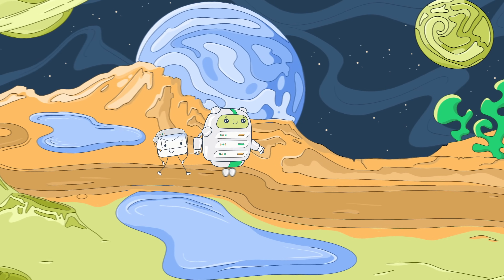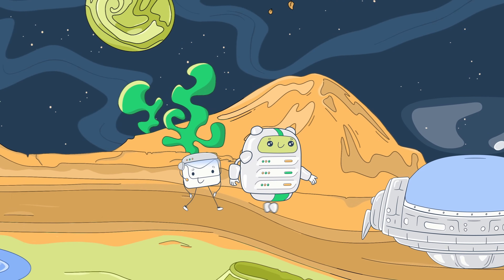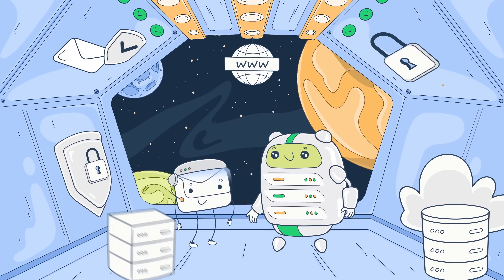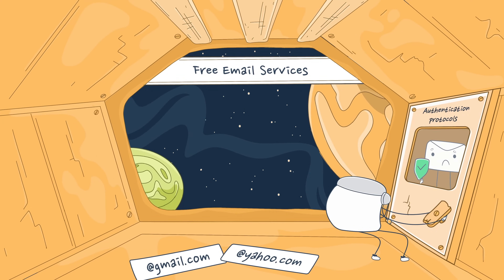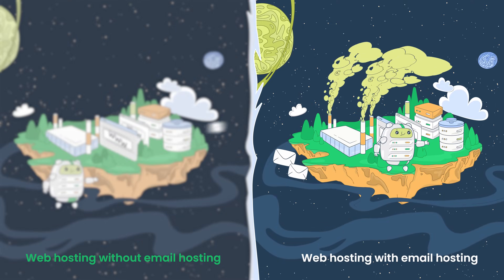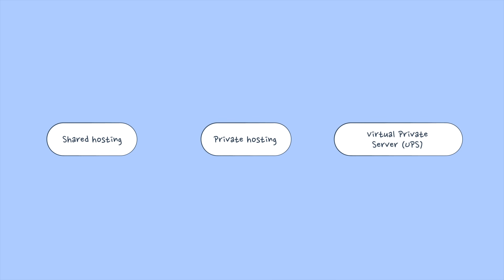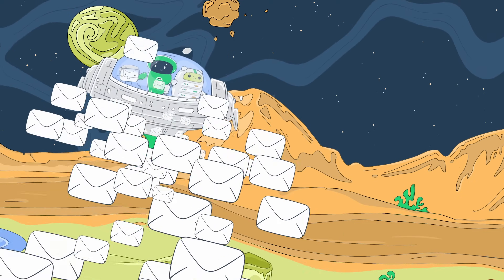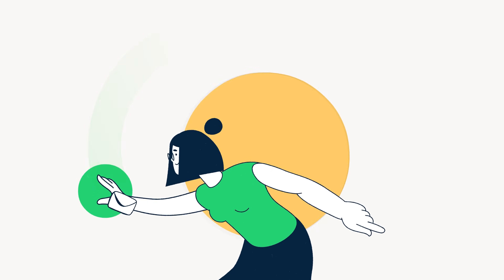Email Hosting Explained - Tutorial by Mailtrap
Having a hard time deciding if you need email hosting or not? This Mailtrap tutorial will answer your questions.  Learn what email hosting is, why you need professional email hosting, and much more.

00:00 - Intro
00:21 - What is email hosting?
00:38 - Free email services vs professional email hosting
01:12 - Professional email hosting vs web hosting
01:49 - Types of email hosting
02:11 - Is email hosting enough?